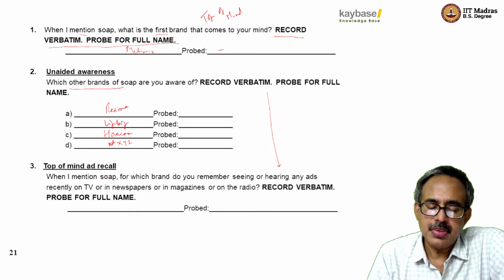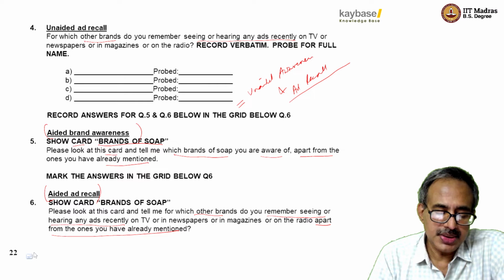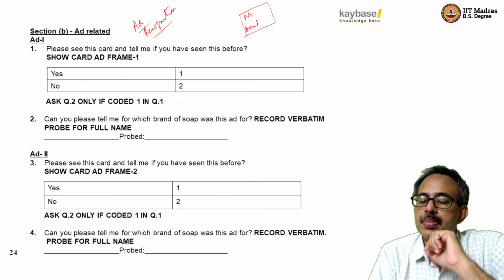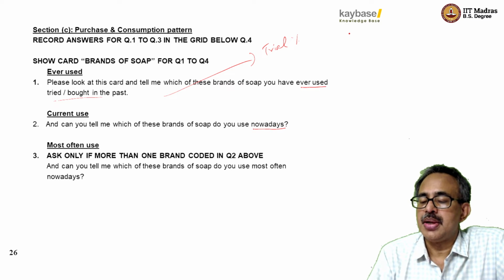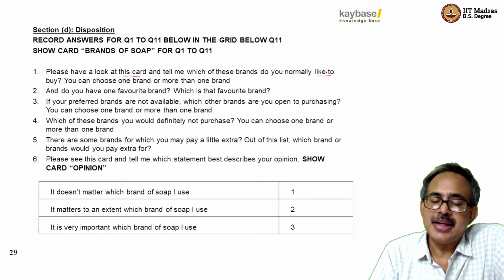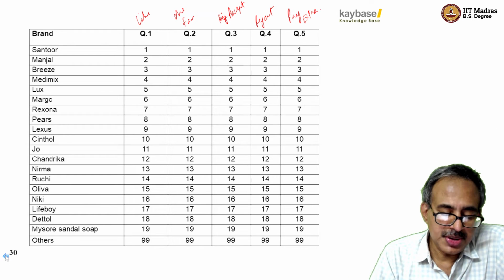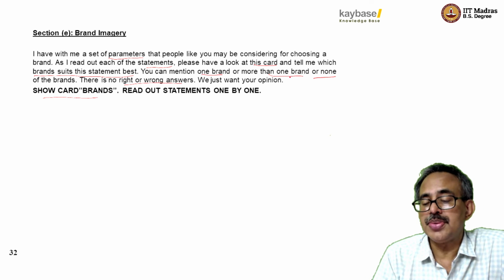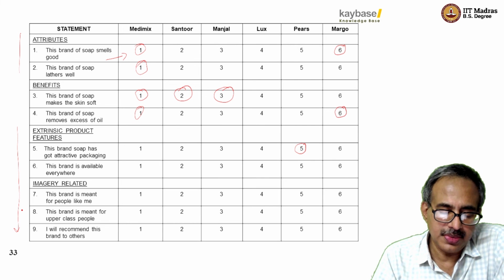W5_L3: Assessment of brand health | part 2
Video Overview
This lecture takes a closer look at brand health assessment through quantitative market research. Using the example of soap brands, we walk through a sample questionnaire covering awareness, advertising recall, purchase behavior, consumer opinions, and brand imagery. You’ll learn the practical aspects of survey design—question wording, response options, and data capture—that make questionnaires reliable tools for uncovering meaningful consumer insights. This session bridges theory with application, showing how structured research generates actionable results.